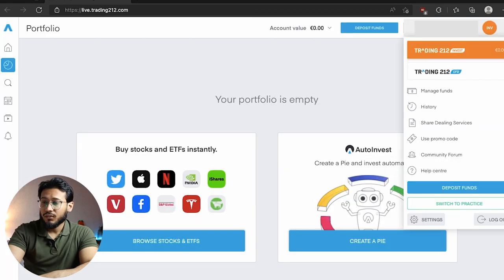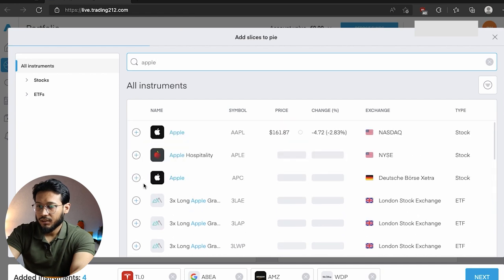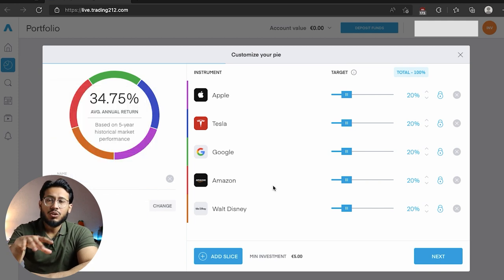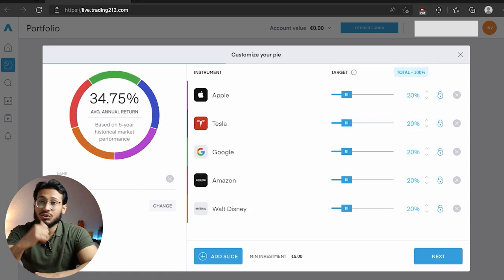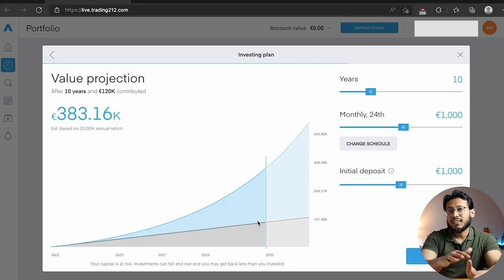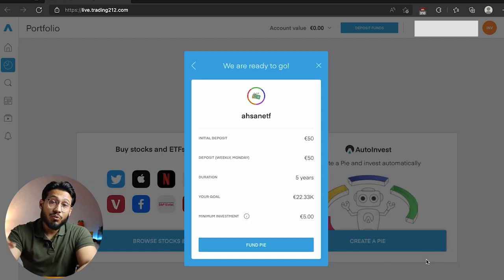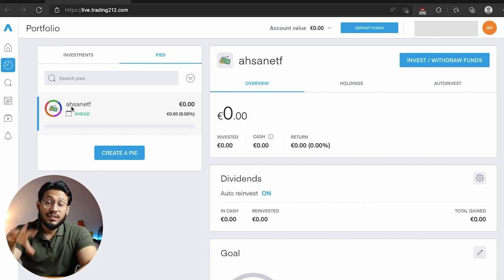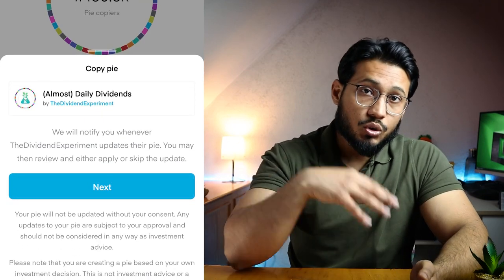Trading 212 Tutorial- Easy Way to Make your own ETF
Today I talk about Trading 212, how to use it and Easy Way to Make your own ETF in 10 Minutes   (Make your own Index fund). Don't worry it's not as complicated as you think.

Useful links //
💵   Free Stock up to 200€ with

Timeline//